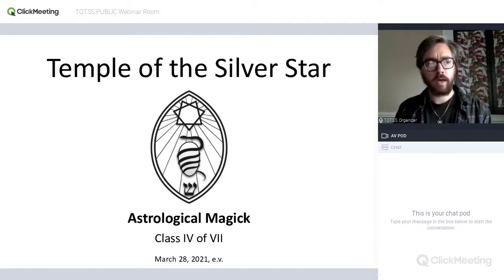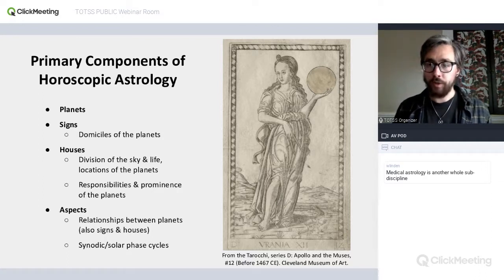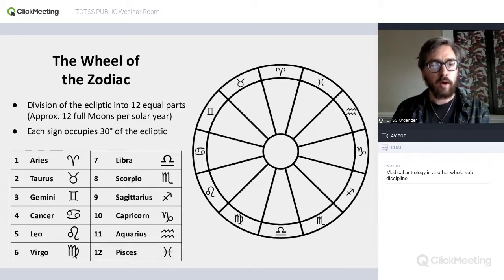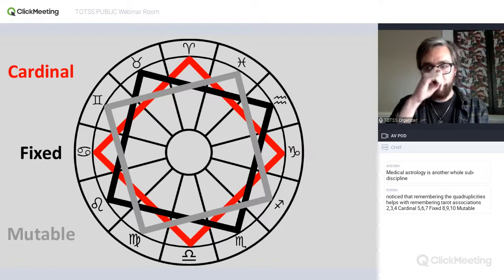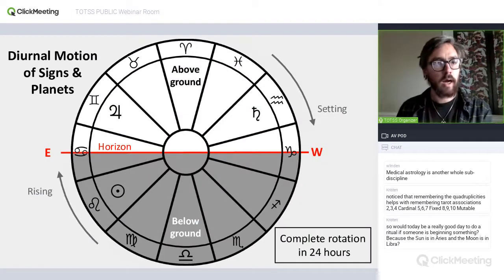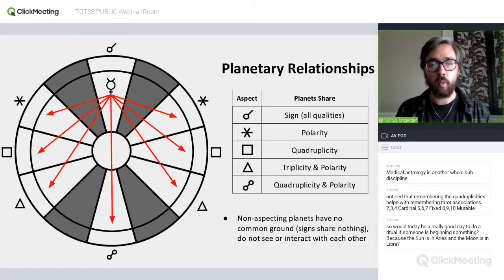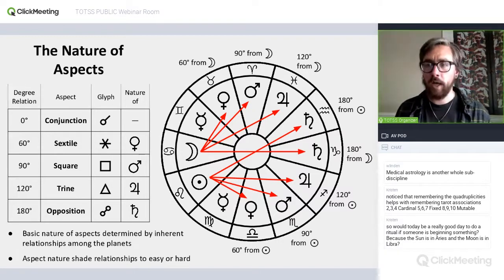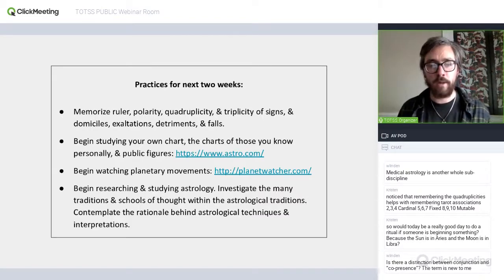Astrological Magick (Pt. IV of VII)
In this seven-part class series, we will take an in-depth look at the theory and practice of astrological magick in the Golden Dawn and Thelemic traditions. We will discuss in detail the symbolism and practice of the Lesser and Greater Rituals of the Hexagram that invoke macrocosmic powers and the influence of the planets and the signs of the zodiac. We will cover the nature, symbolism, and correspondences of the seven classical planets and the twelve signs. We will also survey the fundamentals of astrology and the basics of reading an astrological chart. Other topics will include the system of planetary days and hours for ritual timing, traditional poetic invocations of the planets, the divine and angelic hierarchies that govern the planets and signs, astrological symbolism in Hermetic Qabalah, and more. This class will be suitable for students of all levels, and all are welcome to attend.

Taught by TOTSS Academic Track Instructor Matthew Szymanski

For more information about training in Thelemic Magick and Mysticism available through Temple of the Silver Star,